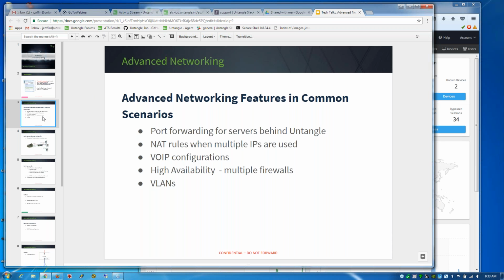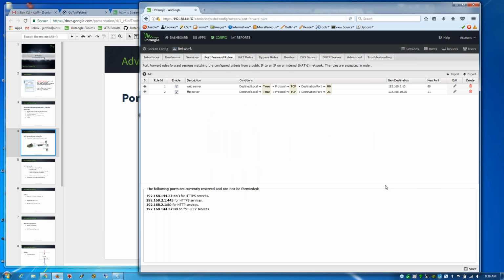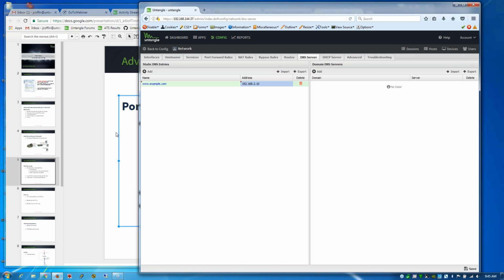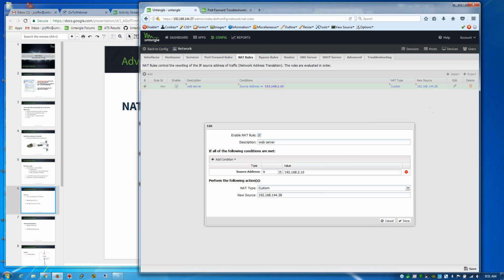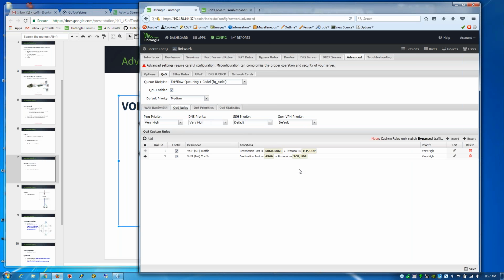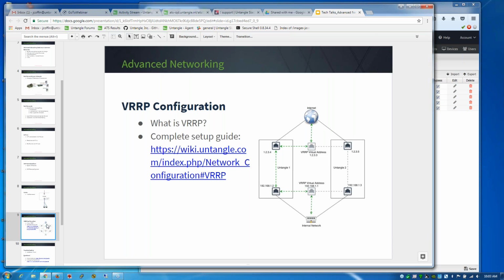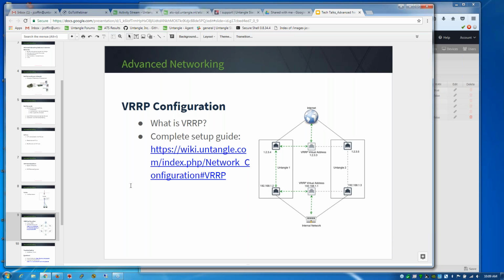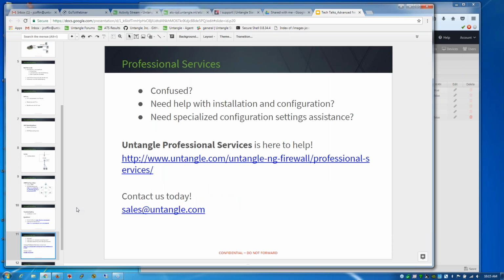Tech Talks: Advanced Networking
Join Untangle’s Director of QA, John Coffin, as he showcases how to take advantage of the advanced networking features of the NG Firewall solution. This highly technical webinar is for experienced users who want to take a hands-on approach to setting up their networks.

What we'll cover:
- Port forwards
- NAT 1:1
- Limiting interface access
-VOIP considerations
- Local domain DNS
- VRRP basics
- VLAN

Audience: Untangle Customers and interested IT pros who want to learn about the NG Firewall solution.